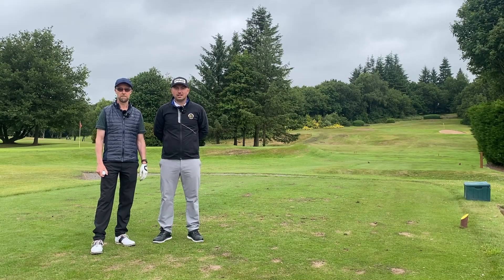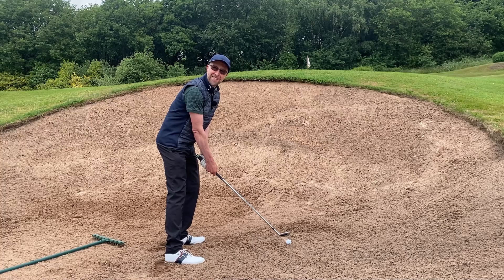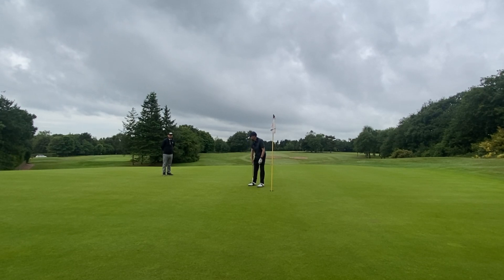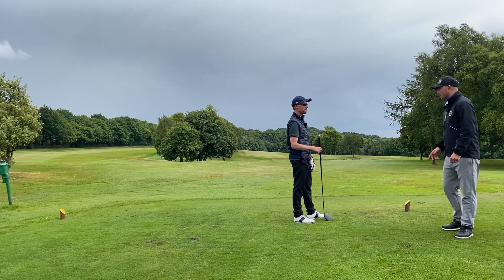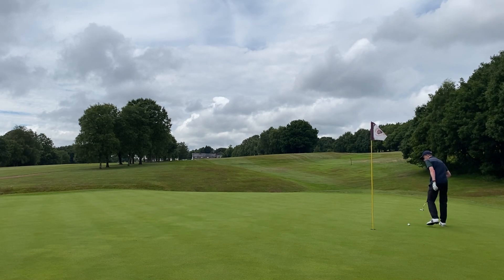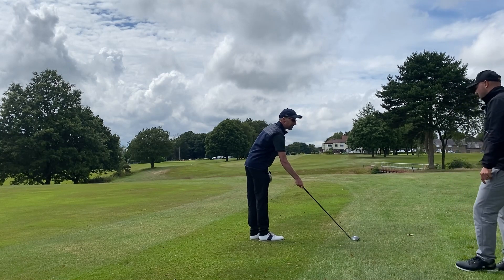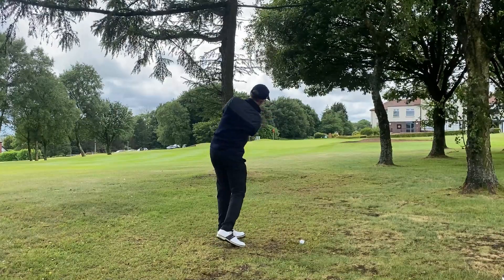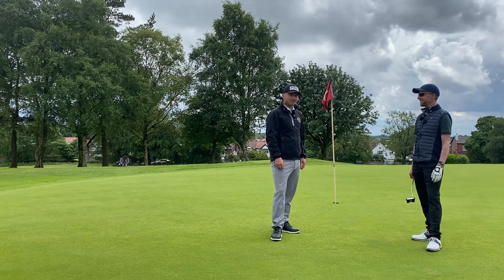Paul's Journey to Single Figures - On course lesson with Matt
Welcome to the first video of 'Paul's Journey to Single Figures'. Paul is currently playing off a handicap of 16 and has given me the task of helping him reduce his handicap to single figures.

In this video we analyse Paul's strengths and weaknesses in an on course playing lesson to help understand how we can take his game to the next level.